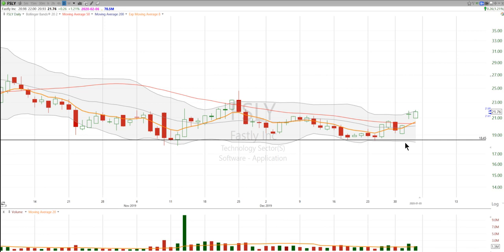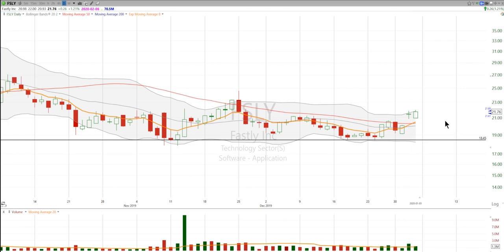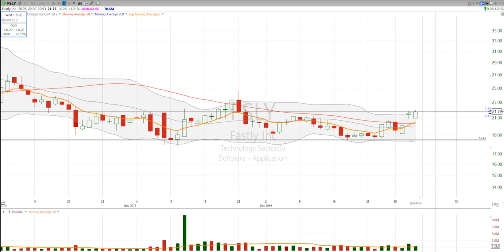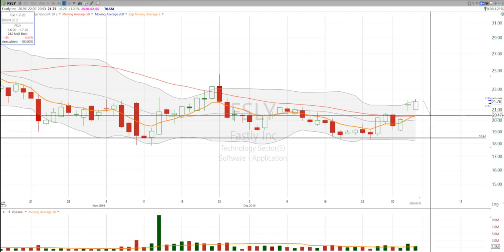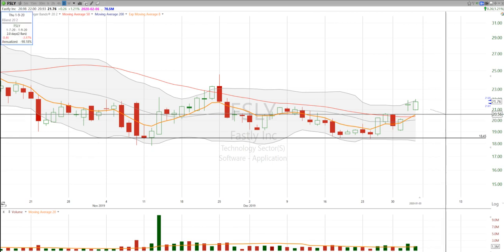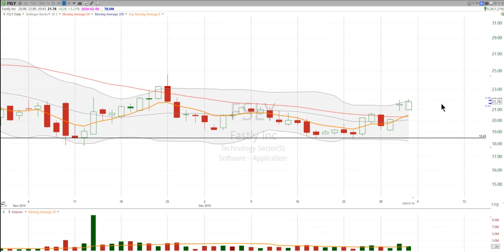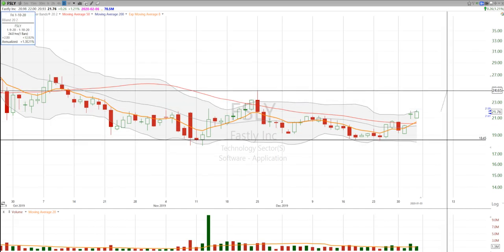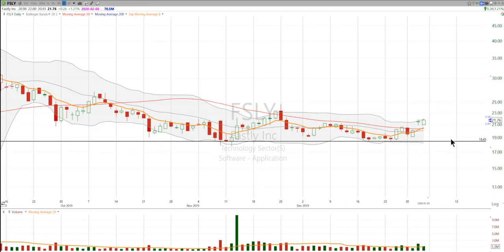$FSLY: Hey Fastly, speed things up a little bit. (January 3, 2020)